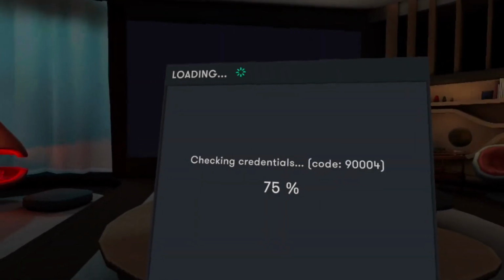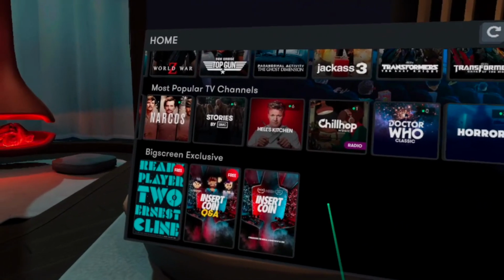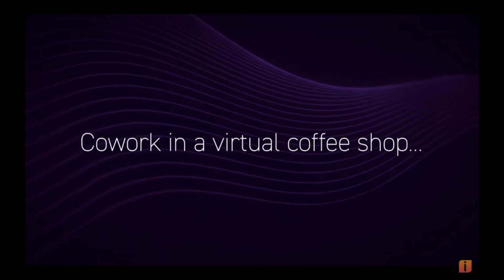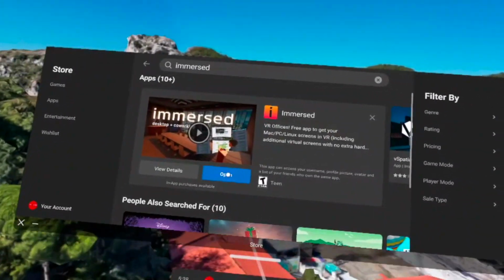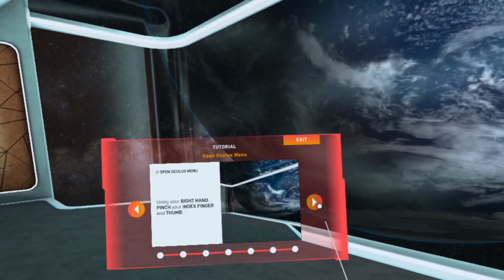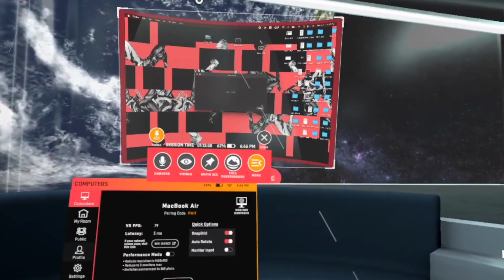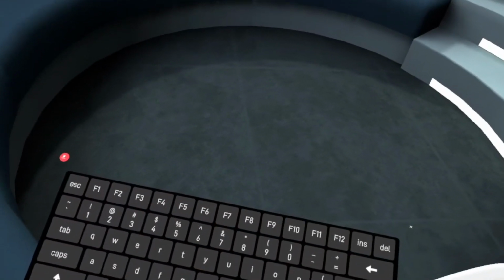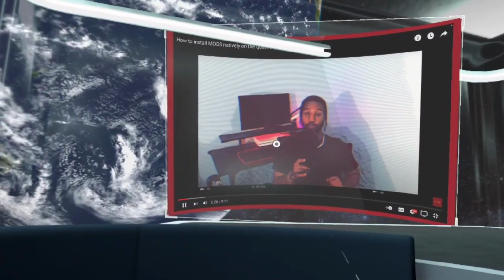How to watch movies with friends on the quest 2 from a Mac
In this video, ill show you how to watch movies or any videos from your mac on the quest 2 for FREE.

VR PRODUCTS I USE EVERY DAY:

CODE:vrlink